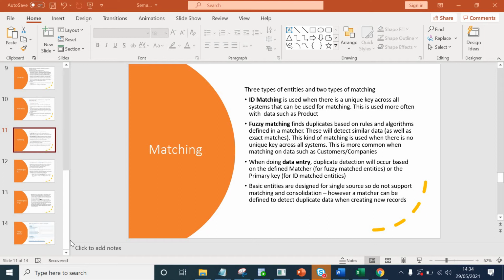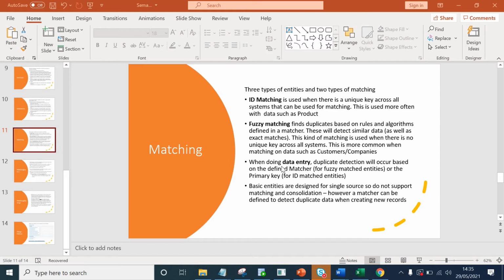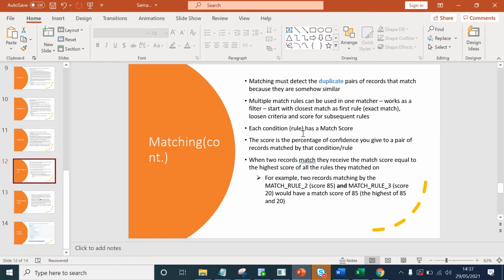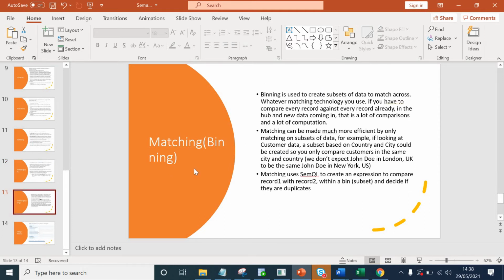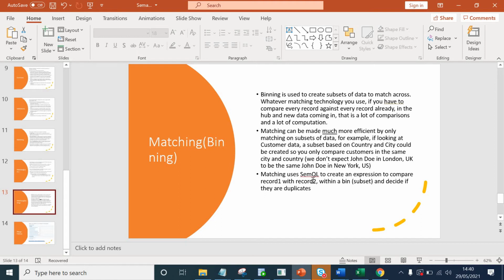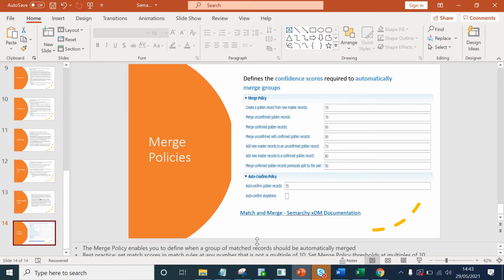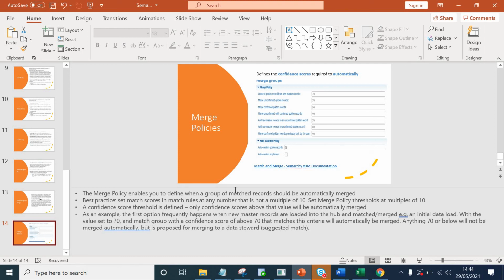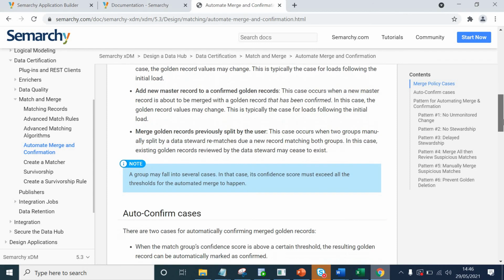Configure Semarchy xDM(MDM) - Match and Merge Part 1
What is Match and Merge in Semarchy xDM(MDM)

This video talks abut concepts of match and merge in Semarchy xDM

Courses:

I have created a complete Semarchy xDM course on udemy. Please have a look at it in case you are interested.

I have created a complete Customer Master Data Management course which provides step by step guide to implement key capabilities needed in a standard CMDM solution using Semarchy. Please have a look at it in case you are interested.

I have created a complete product information management (PIM) course  which covers all key capabilities standard PIM solution should have. Please have a look at it in case you are interested.

I have created a complete reference data management (RDM) course  which covers all key capabilities standard RDM solution should have. Please have a look at it in case you are interested.

I have created a complete Informatica upgrade course which covers planning and implementation steps from 9.6.1 to 10.4.1 for both powercenter and data quality. Please have a look at it in case you are interested.